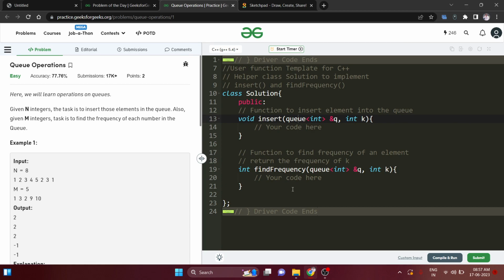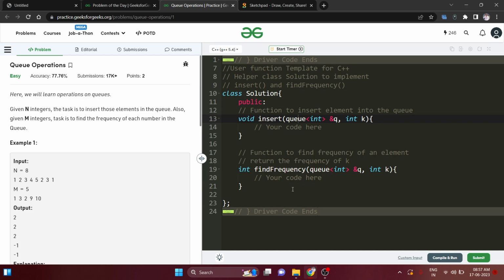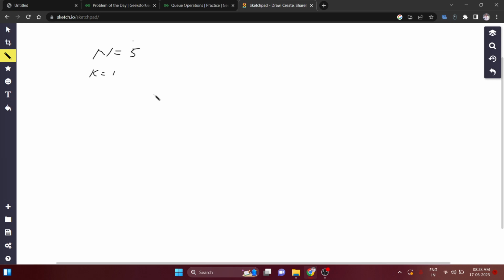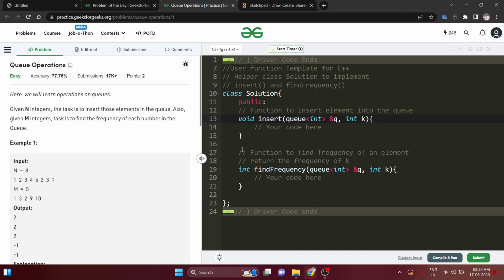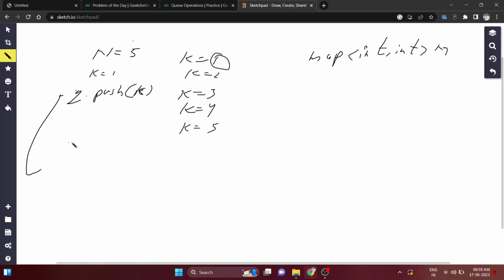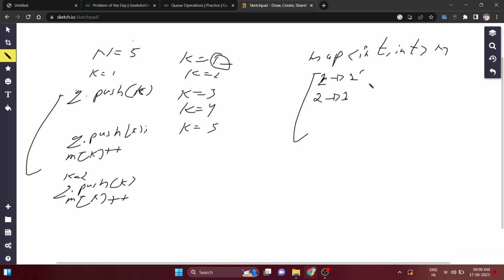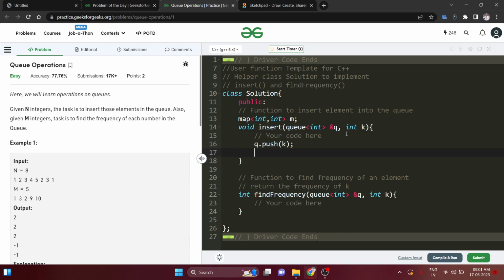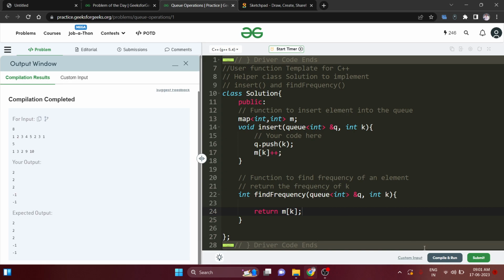Problem Of The Day | Geeks For Geeks | Queue Operations